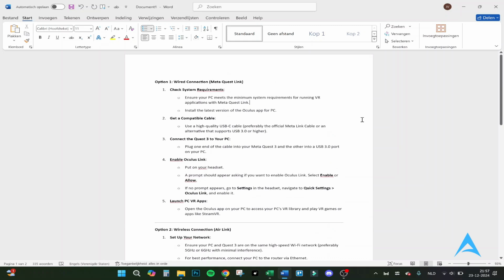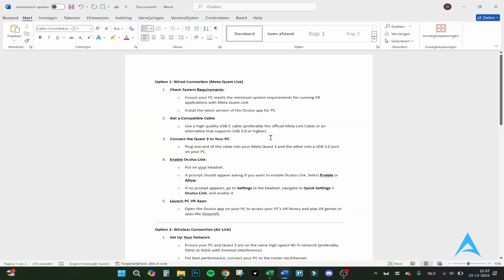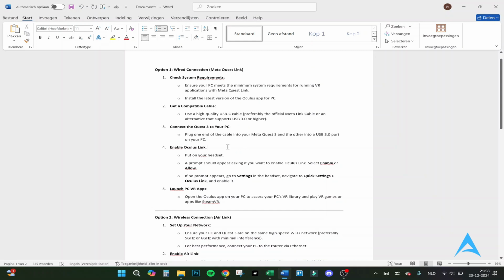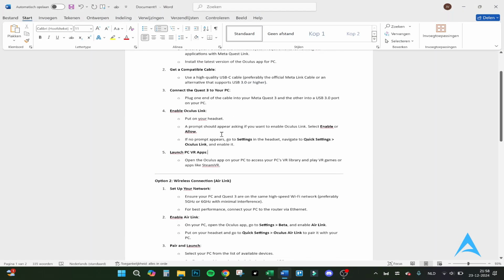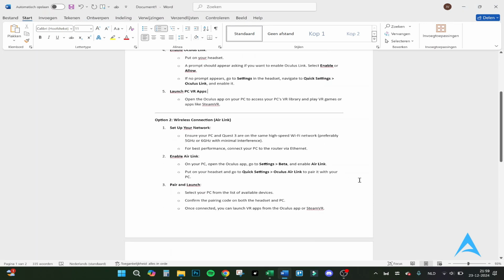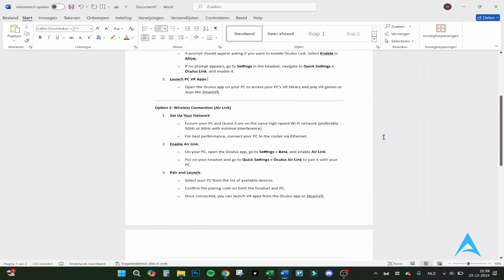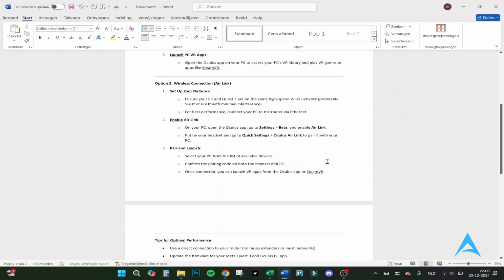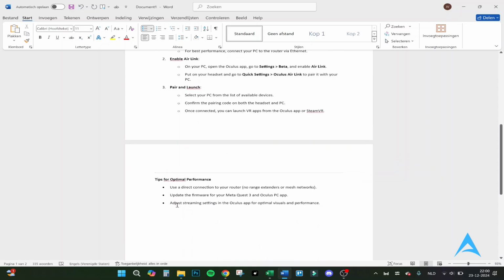How to Connect Meta Quest 3 to PC: Step-by-Step Guide!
If you are looking for a video to tell you how to connect meta quest 3 to pc, then this is it! In this video I show you how to connect meta quest 3s to pc. Be sure to watch the video until the end, it's super easy and simple to do from your phone or laptop.
🕹️💻 Want to take your Meta Quest 3 gaming experience to the next level? Check out our How to Connect Meta Quest 3 to PC: Step-by-Step Guide and learn how to easily link your headset to your computer for immersive VR gaming and apps. Whether you’re a first-time user or need a quick setup refresher, this guide covers it all! 🚀🔌

In this guide, discover:
✅ A detailed, step-by-step process for connecting your Meta Quest 3 to your PC
✅ How to use the Oculus app and enable developer mode for smooth setup
✅ Pro tips for optimizing performance and troubleshooting common connection issues
✅ How to enjoy PC VR games with high-quality graphics and low latency